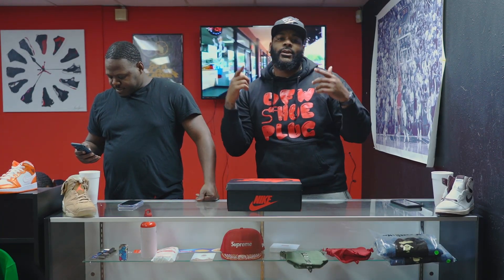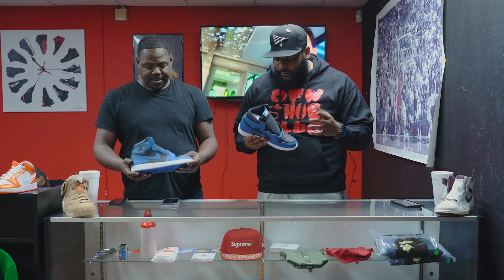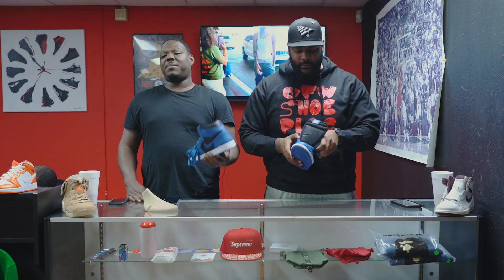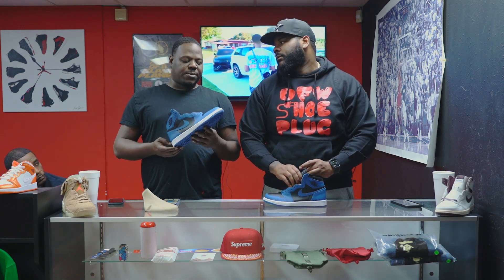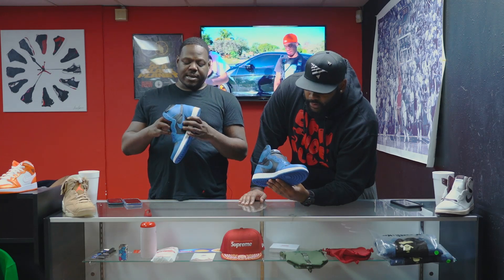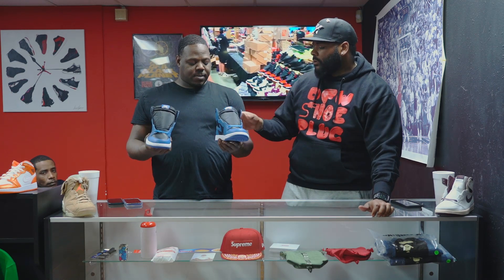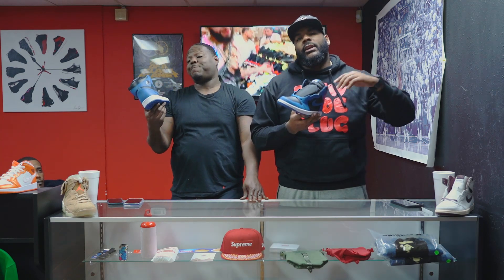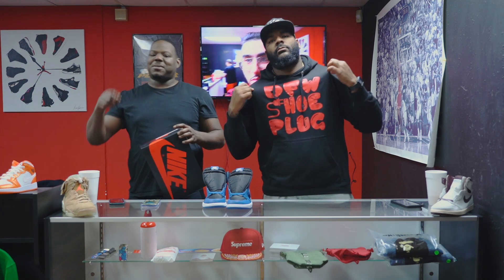Before You Buy The Jordan 1 Marina Blue Watch This!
EARLY LOOK AT THE NEW JORDAN 1 MARINA BLUE
Watch this video before you buy these and let us know what you think about them in the comments below.

We Buying Sneakers, New and Used Everyday except Monday
You can find us Tuesday - Sunday at both locations below
6201 MATLOCK RD ARLINGTON 76002 STE 131